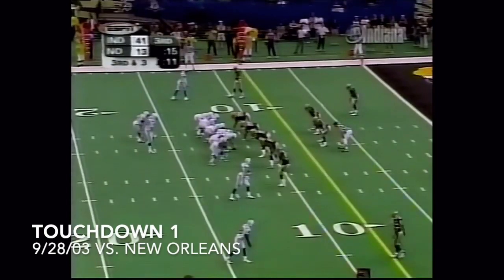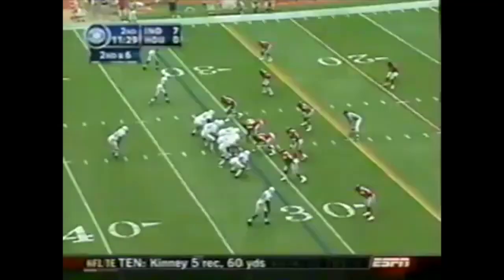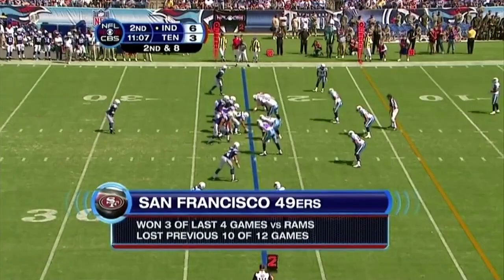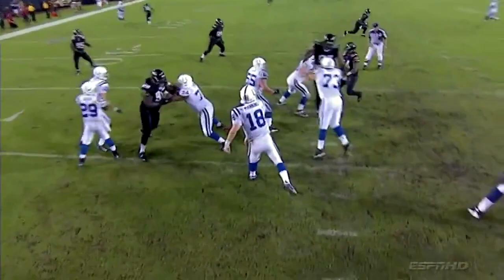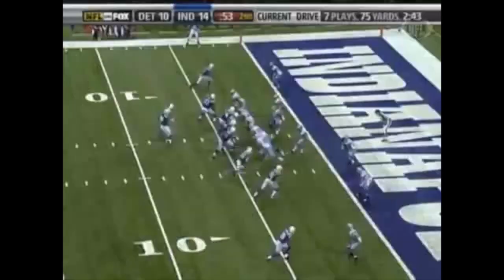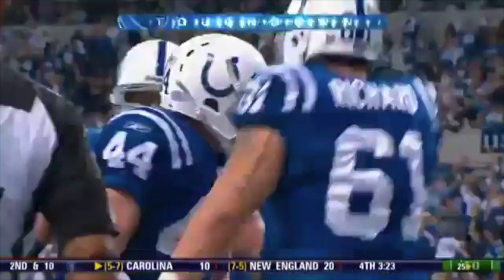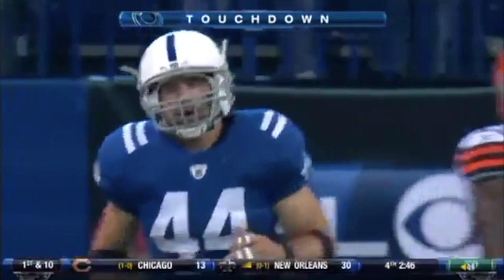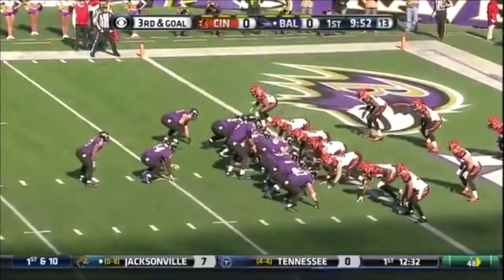Every Dallas Clark Touchdown | Dallas Clark Highlights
Request future video topics, get your name featured in the credits, and get early access to videos by joining today for as low as $3

Every touchdown that former Colts, Buccaneers and Ravens tight end Dallas Clark scored in his NFL career, sorted chronologically. Note that there is no available footage of touchdown #32 (a 4-yard catch against the Bengals in 2008)

Dallas Clark is a former American football tight end who played 11 seasons in the National Football League (NFL). He played college football for the University of Iowa, earned unanimous All-American honors, and was recognized as the top college tight end in the nation. He was drafted by the Indianapolis Colts in the first round of the 2003 NFL Draft and he was a member of their Super Bowl XLI championship team against the Chicago Bears. He also played for the Tampa Bay Buccaneers and the Baltimore Ravens.

Clark attended the University of Iowa, where he played for the Iowa Hawkeyes football team from 1999 to 2002. He did not see action during the 1999 season, but he finally saw the field in 2000. He played on special teams and made six tackles during the season as a linebacker. Prior to the 2001 season, the Iowa coaching staff decided to move Clark to the tight end position.

Clark started 10 games at tight end for Iowa in 2001, catching 38 passes for 539 yards and four touchdowns on the season. He also played special teams, recovering an on-side kick to clinch a win against Penn State and recording five tackles on the year. Clark was named honorable mention All-Big Ten Conference. Clark was the 2002 recipient of the John Mackey Award which is presented to the most outstanding tight end in college football, a first-team All-Big Ten selection, and a unanimous first-team All-American

Clark was chosen in the first round of the 2003 NFL draft by the Indianapolis Colts with the 24th pick. When drafted, the Colts called Clark a "perfect fit" for their system, eventually replacing Marcus Pollard and Ken Dilger at the position. He started 10 games as a rookie and had 340 receiving yards before suffering a broken leg against the New England Patriots. He started 15 games in 2004 and had 423 yards receiving with five touchdown receptions.

Clark started 15 games in 2005 and caught 37 passes for 488 yards and four touchdowns. He started in 11 games in the 2006 season before suffering a knee injury in the November 26 home game against the Philadelphia Eagles. He returned for the playoffs and played very well leading up to the Colts' first Super Bowl berth since moving to Indianapolis. In the Colts' three playoff games, he caught a total of 17 passes for 281 yards as a member of the 2006 Super Bowl Champion Indianapolis Colts. In the 29-17 victory over the Chicago Bears, he caught four passes for 36 yards and rushed the ball once for a one-yard gain. In 15 starts in 2007 season, Clark had 58 receptions for 616 yards, shattering John Mackey Colts record for receptions for a tight end (55) and touchdowns (11)

On February 19, 2008, the Colts placed the franchise tag on Clark. The next day, the Colts signed him to a six-year contract extension, with his salary averaging $4.5 million per year ($41 million in total), making him the highest paid tight end in the NFL.

On December 28, 2008, Clark broke the Colts' franchise record, held by Hall of Famer John Mackey, for yards in a season by a tight end (848). On September 21, 2009, Clark had career high 183 receiving yards and a touchdown in just seven receptions at the Monday Night Football match up against Miami Dolphins, this is also the fourth highest receiving yards ever for a Tight End in NFL history. On November 8, 2009 against the Houston Texans Clark caught 14 balls; a career-high for him

On October 17, 2010, Clark sustained a wrist injury playing the Washington Redskins and was put on injured reserve on Friday, October 22, 2010, after season-ending wrist surgery. He completed the season with 37 catches for 347 yards and three touchdowns

Clark's surgically repaired wrist would again hinder his production in the 2011 regular season, limiting him to 34 receptions for 357 yards and two touchdowns in only 11 games. This was also the first season Clark played without quarterback Peyton Manning, who missed the entire season rehabbing from offseason neck surgery. Clark was released on March 7, 2012.

Clark signed a one-year contract with the Tampa Bay Buccaneers on May 21, 2012. On August 13, 2013, Clark signed a one-year contract with the Baltimore Ravens.

Dallas Clark played for the following teams:
2003 Colts
2004 Colts
2005 Colts
2006 Colts
2007 Colts
2008 Colts
2009 Colts
2010 Colts
2011 Colts
2012 Buccaneers
2013 Ravens

Dallas Clark caught touchdown passes from the following players:
Peyton Manning
Kerry Collins
Curtis Painter
Josh Freeman
Joe Flacco